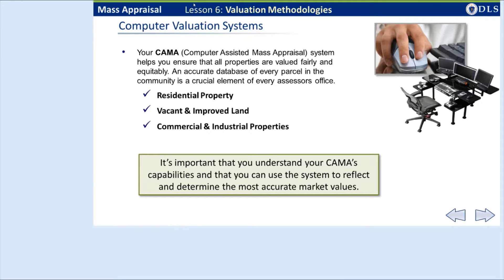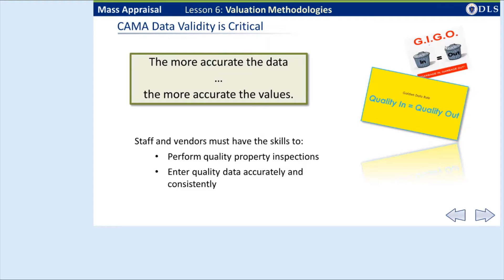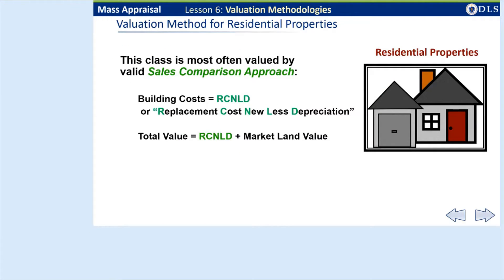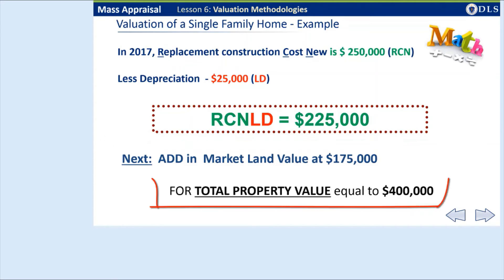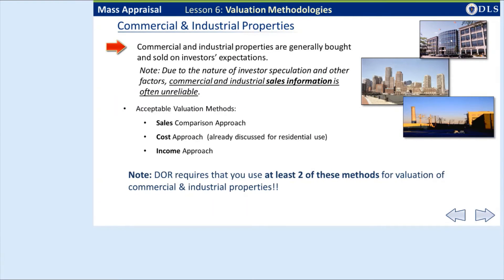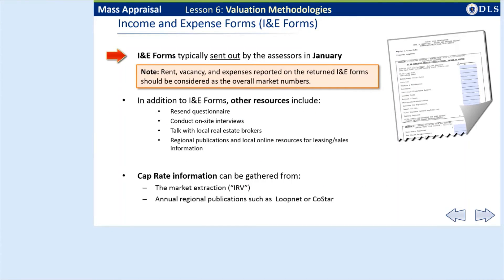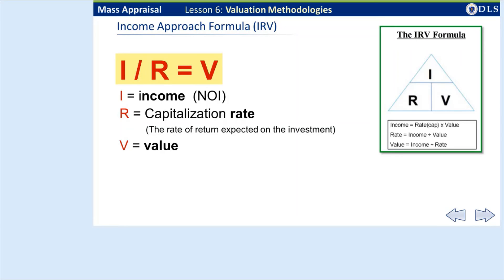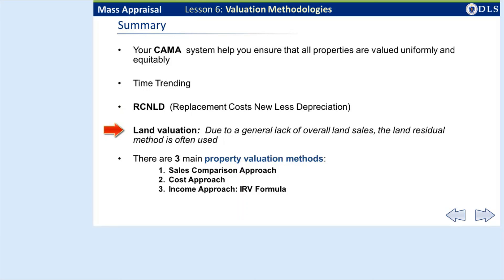Mass Appraisal: Valuation Methodologies